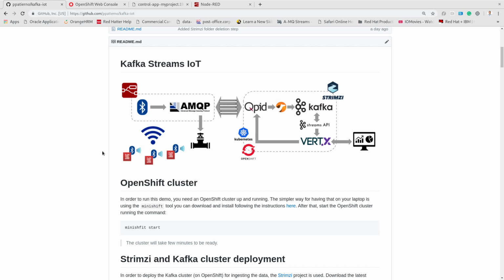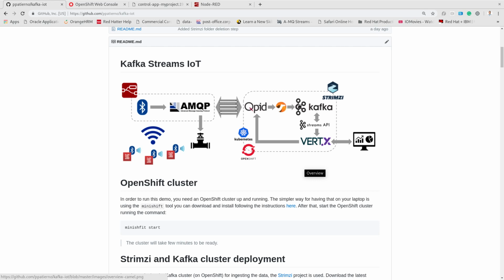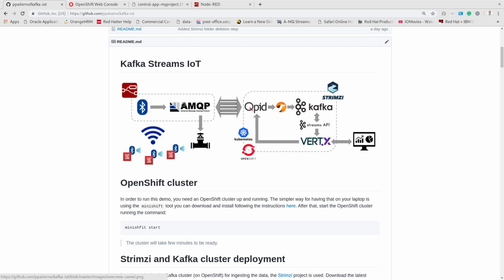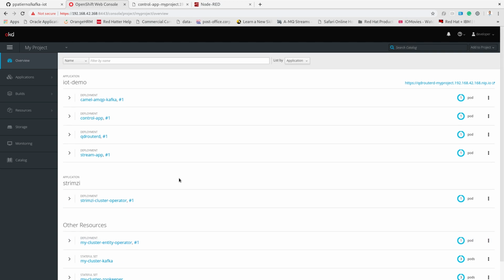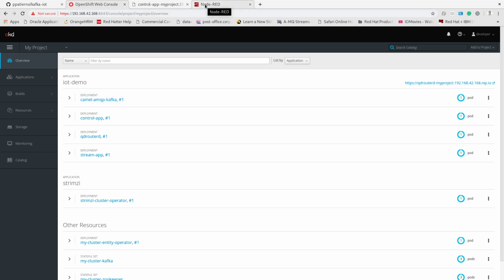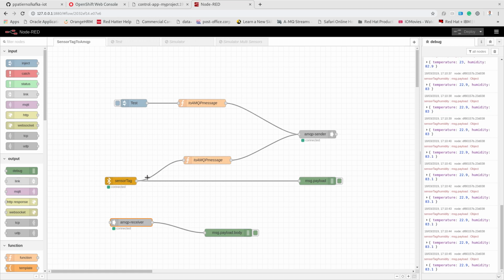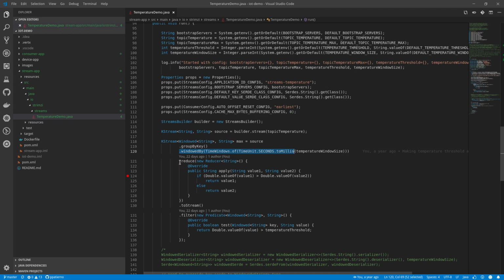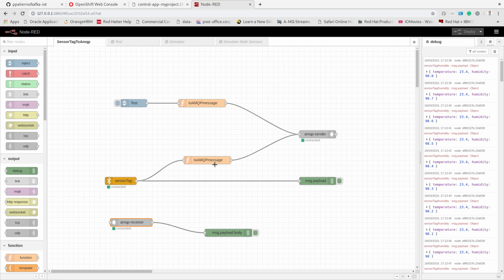Apache Kafka for the Hybrid IoT - DevNation Live talk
This video is an in depth walkthrough of the demo for the session "Apache Kafka for the Hybrid IoT" I presented during the DevNation Live talk on March 21st, 2019. Following the link to the recording of the session and the slides